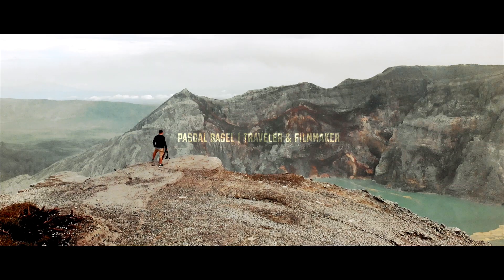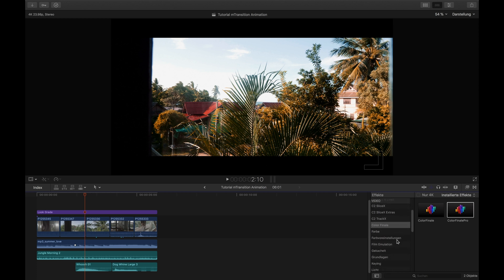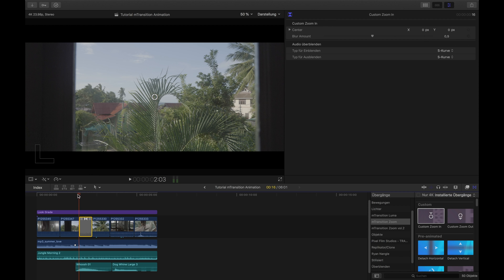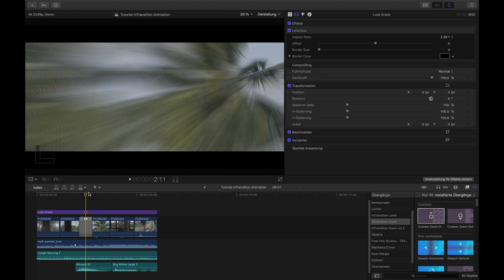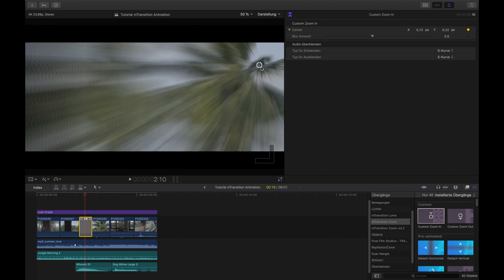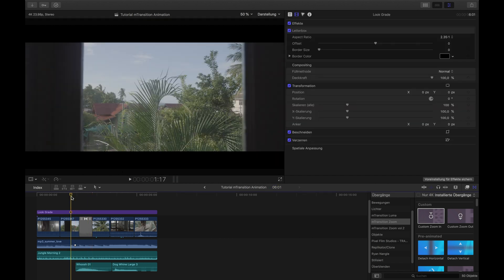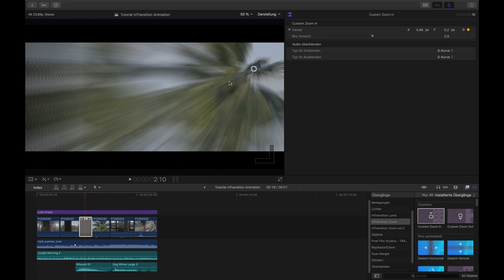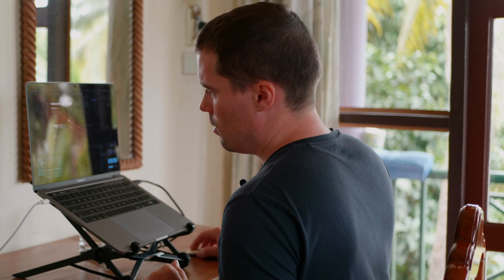ANIMATED ZOOM TRANSITIONS in Final Cut Pro X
Zoom Transitions are pretty famous at the moment. Especially in travel videos, you can see them a lot.
But just a straight forward or backward zoom is not always what you want as you sometimes want to zoom to something that is more at an outer area of the frame.

So being able to control the direction of your smooth zoom transition and animate it perfectly to your needs would be a great feature, right?

Fortunately, a plugin called mTransition Zoom plugin from motionvfx can do exactly that.

In this tutorial, I'll show you how you use it.

🎨 Like the look of my videos?

Editing Software & Machine:
- MacBook Pro 2018 13inch TB 16GB 1TB
- Final Cut Pro X
- LumaFusion